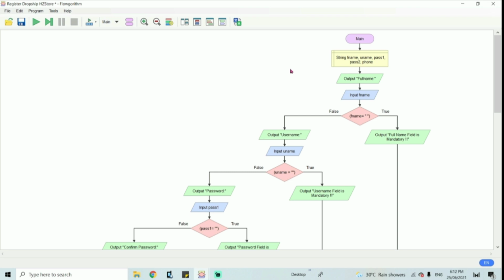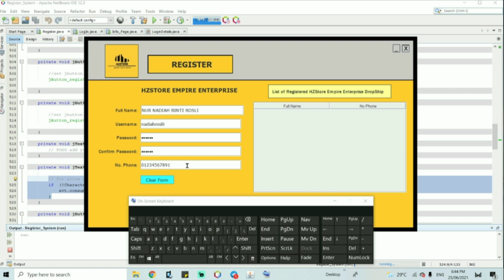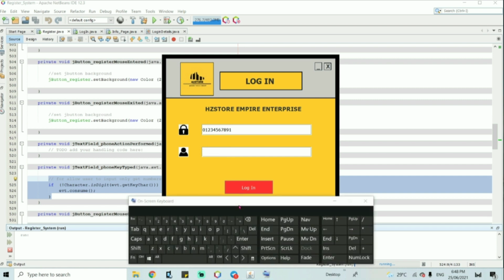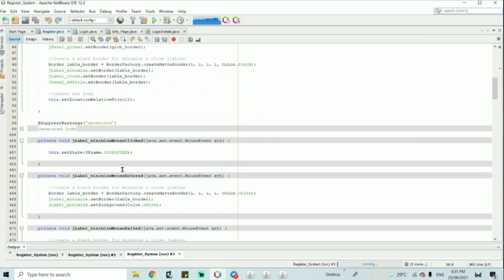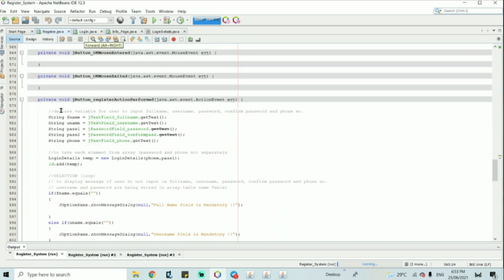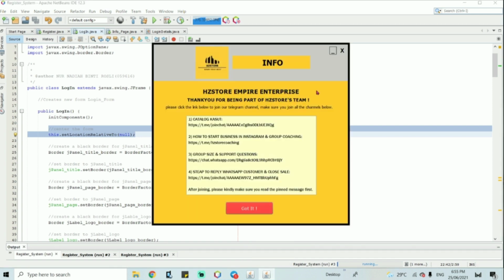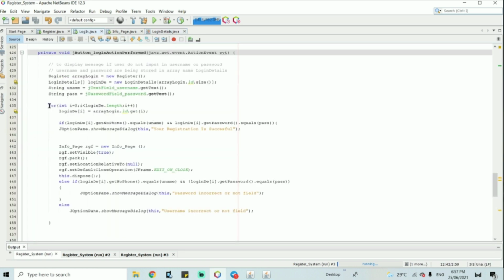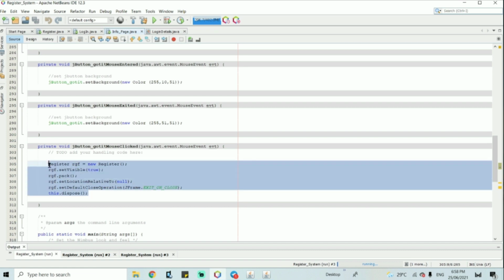CSF11103 | PSCP | Registration System (Individual Project)